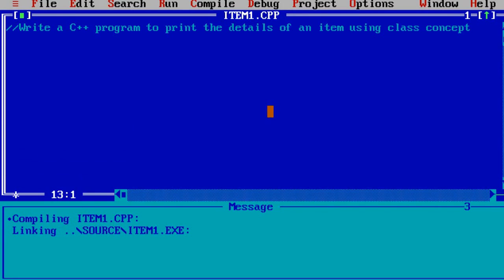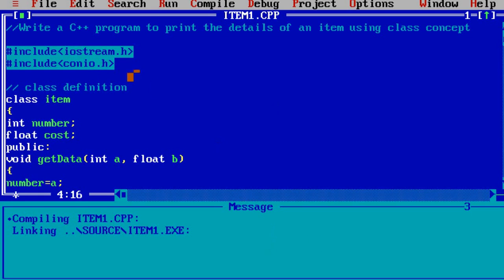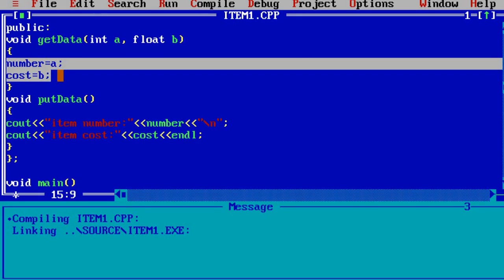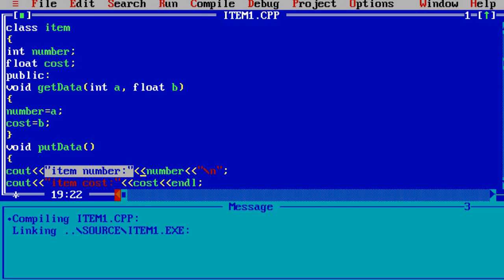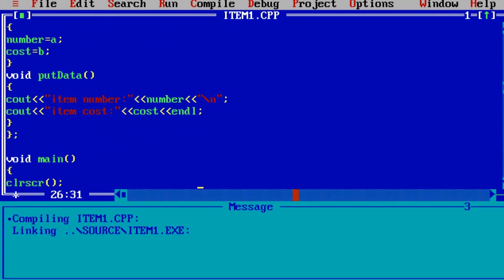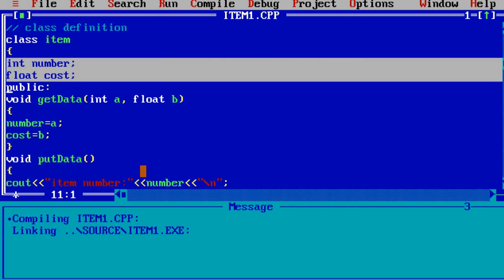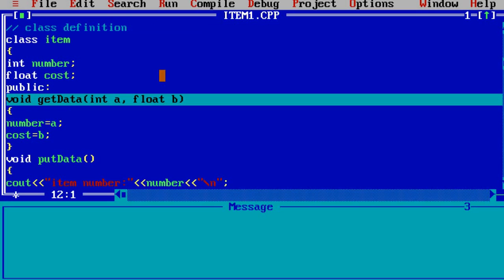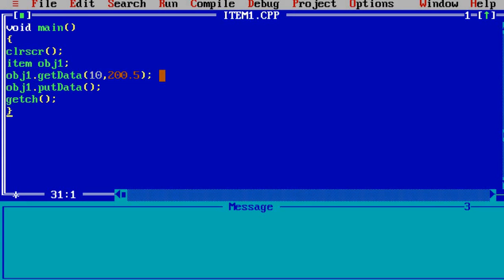C++ program to demonstrate class concept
C++ program to demonstrate class concept for a beginner